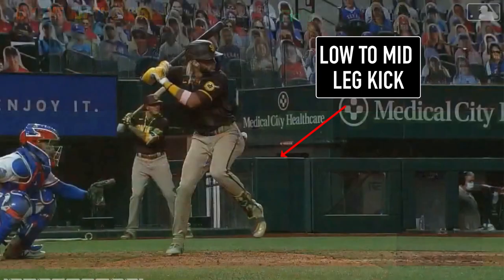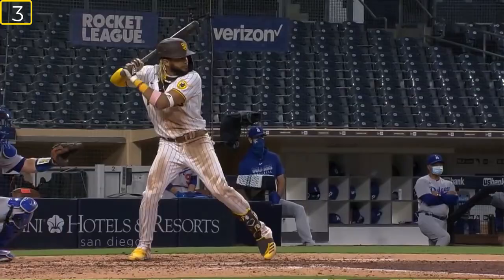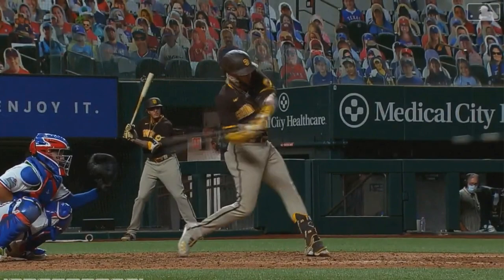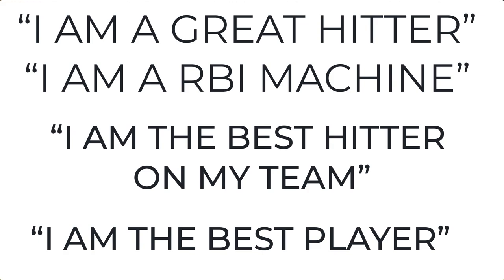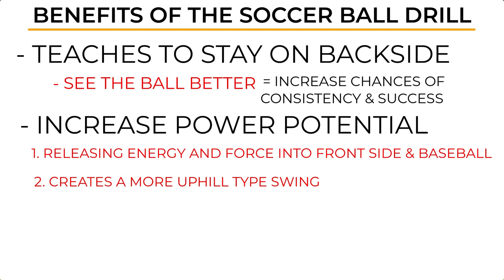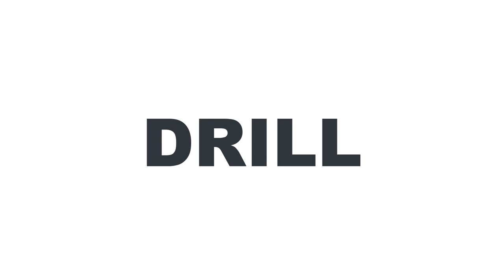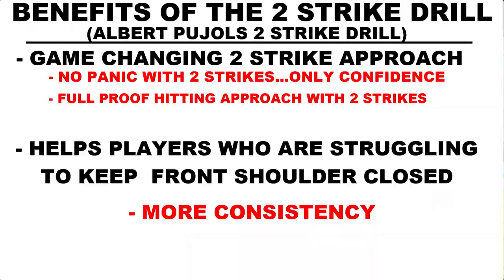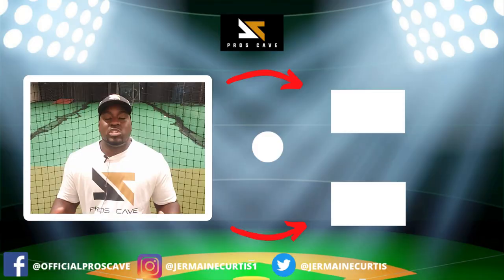MLB: Fernando Tatis Jr. Swing Breakdown (the reason he's special) | Baseball Hitting Tips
Today, we are going to do a full swing breakdown on MLB player Fernando Tatis Jr.  In this video, we are going to thoroughly breakdown the swing of one of the best young players in today's game - Fernando "El Nino" Tatis Jr.

and if you watch until the end, Im going to provide you some drills, as bonuses, that i would do to get similar feels and mechanics. these drills will not only help you to get the mechanics and feels but also, help you to stand out, be more consistent, and give you insane amounts of confidence.

Hi, I'm former mlb player jermaine curtis and I'm very excited to breakdown this video with you. with that being said, lets get right into it.

ok, so the 1st thing I want you to see is his confidence walking to plate.

See hitting is mental which means if you do not believe you are the man, and or going to crush the pitcher, you will definitely not crush him. So the key is that you want to walk with confidence to the plate.

...because if you don't think you're great before you step to the plate, then its too late. there's no way you're going to rake, you might as well go to the plate and just take... because you're going to be ate like a birthday cake.

you see...you look at any great hitter, they had a presence even before they stepped into the batters box. and that's what you need to be successful in this game...belief in yourself.

So the next thing I want you to see is how far away he is away from the plate.

We will get more into that later but as of now, he has a bit of distance because for 1, it's more comfortable a little more off the plate.

this also allows him to get extension and stay closed more consistently. This is how he has been able to stand out this year because he is as comfortable at the plate, as Al bundy on his couch.

The next thing I want you to see, as he is in his batters stance, is his base.

He is 50/50 in his weight distribution in his legs. possibly could be 60/40. either way, he looks athletic and this allows him to be so consistent.

The reason why is because there is not much movement as he strides. and allows him to easily become balanced. This creates a simple swing that he can reproduce over and over.

Most young hitters end up being 70/30, or 30/70, with their weight distribution and this causes them to jump out their legs, lose power, and most importantly, become inconsistent.

The next thing I want you to see is his backwards gather.

Its not aggressive at all. Since he is fairly balanced in his weight distribution and comfortable in the box, due to how far away he is from the plate, he doesn't have much backwards gather and this creates an easy rhythm.

This also allows him to consistently be on time to attack the baseball, and creates a strong base.

The next thing I want you to see is how he loads his back hip and backside.

This is the beginning of creating that strong base Barry Bonds talks about.

for more about that Base, you will see a link right here that you can click on after the video and I will also leave a link in the description where I break down Barry's Bonds swing and provide some super game changing tips that he has shared with me.

so back to the loaded back hip

for most young hitters. they struggle with that loaded back knee, quad, and hip. The knee looks unstable and leaks as they prepare their swing.

as you can see, Fernando Tatis Jr. looks very stable and when you have a loaded back hip/backside that is stable, you should see a crease in the pants as a player is about to hit.

The next thing I want you to see is his low to mid leg kick. I like a leg kick because it  can generate power and more specifically, it can get things going.

I also like the low to mid leg kick because its simple to repeat. if you have seen my previous breakdowns, you will notice that the best hitters have a swing that they reproduce to make hard contact and that's what you should aspire to create with your swing.

I think high leg kicks look awesome too but the downside it is very hard to repeat and maintain. however, if you can be consistent with a super high leg kick the more power to you.

so the next thing I want you to see is the towel rinse. Hall of famer Edgar Martinez told me about the Towel rinse when we were chatting a few years ago.

The towel rinse lets you get in the slot and on plane without opening up. It's how great hitters work inside their body instead of around their body.

the next thing i want you to see is how keeps his hands tight inside his body when swinging. when you are swinging, you want to be efficient and this means direct to the ball.

Jermaine Curtis